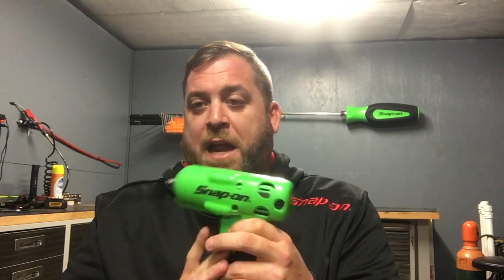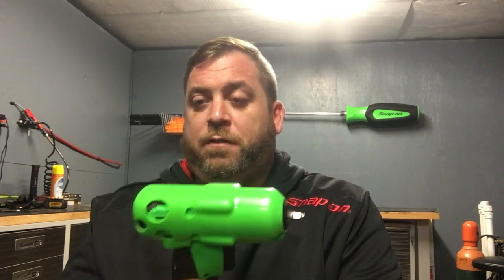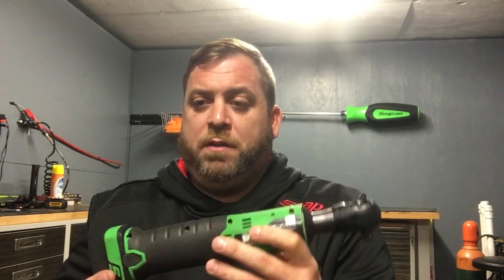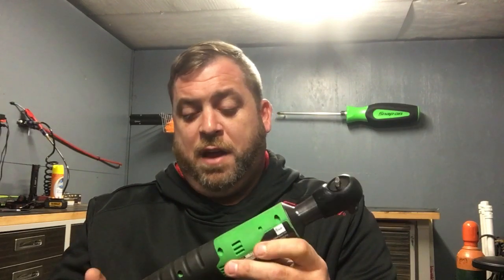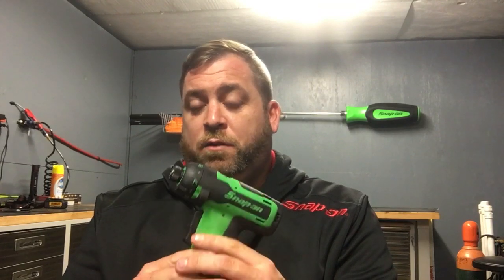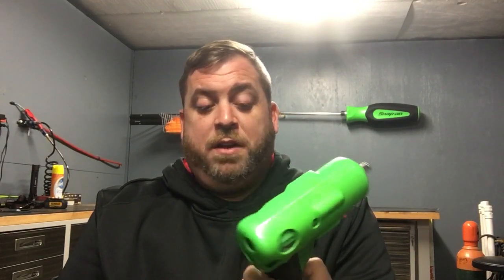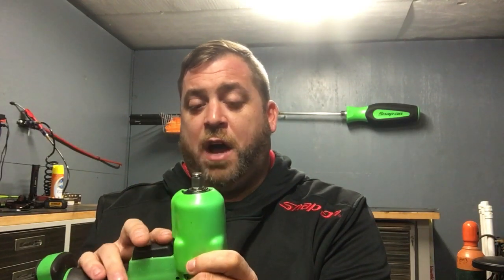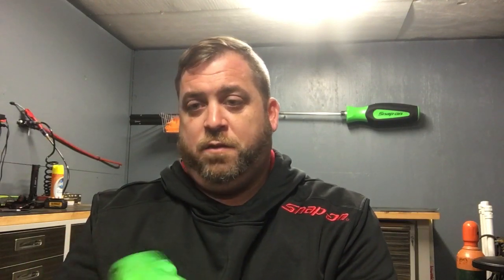The snap on junkies review of the 14.4 V snap on stuff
My opinion of the 14.4 V snap on tools